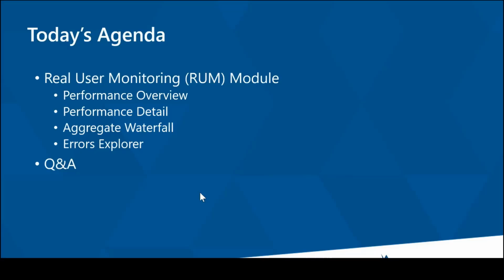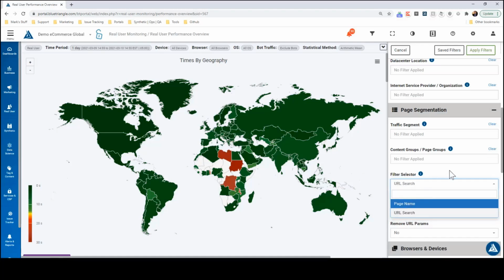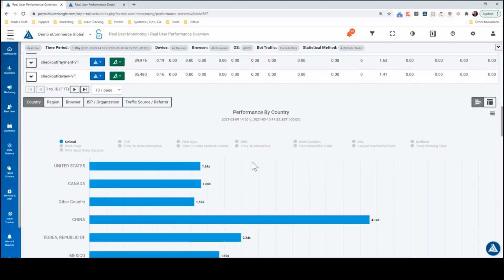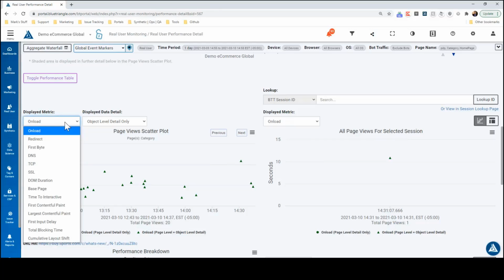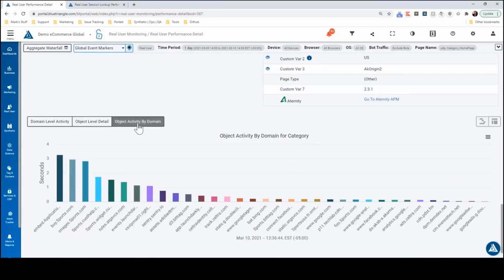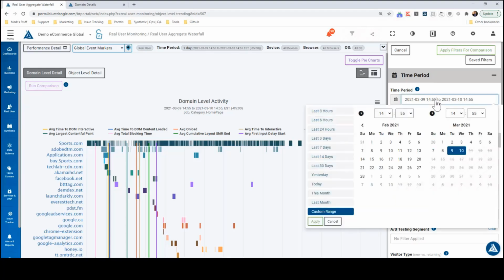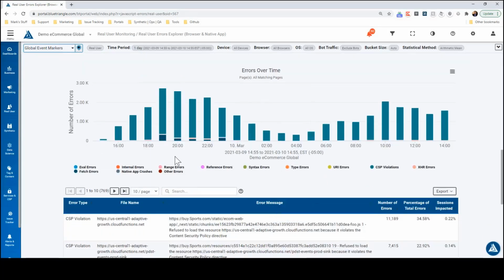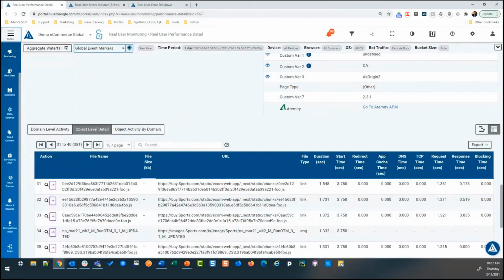How to Use the Real User Monitoring Moduele